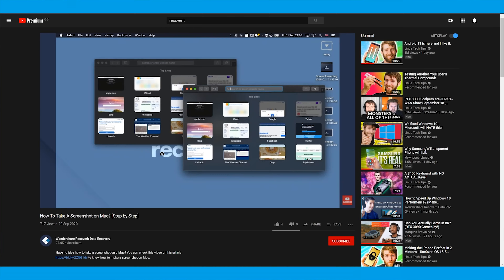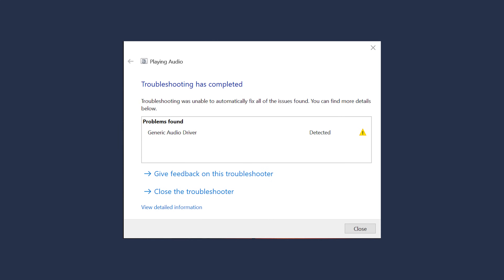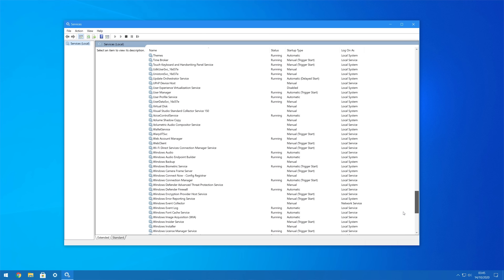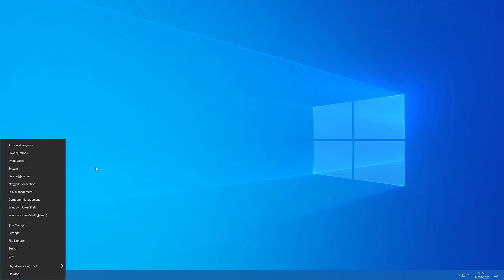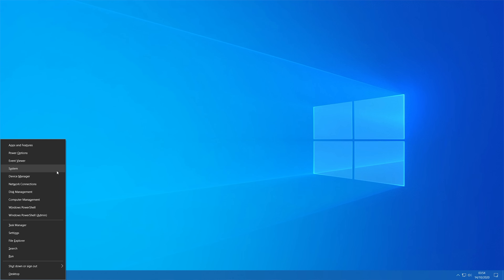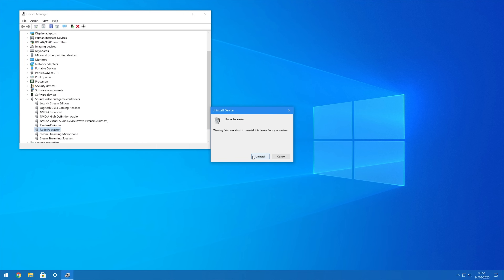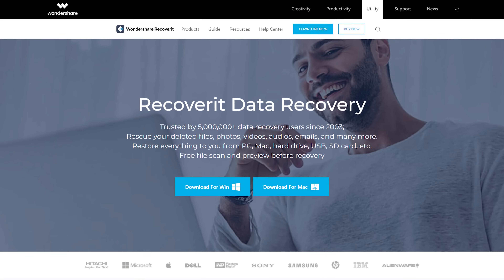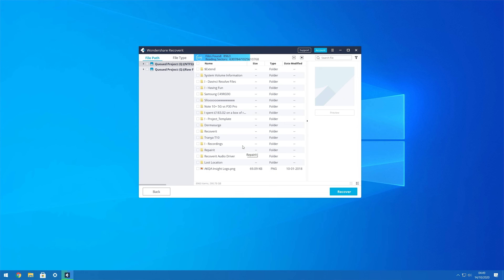How to Fix Generic Audio Driver Detected in Windows 10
How to Fix Generic Audio Driver Detected in Windows 10, Try Recoverit
The "Generic Audio Driver Detected" issue is simply an error message that Windows Troubleshooter will display when your computer is having issues with the sound or audio system. Such audio problem has been more persistent than others for Windows 10 users. One of the biggest frustrations about this problem is that it can be very persistent and it is also quite difficult to diagnose. In this video, we are going to be looking at some of the solutions you can try to fix this and other sound issues with your computer.
Timestamps:
0:00s:  Intro
01:02s:  What is "Generic Audio Driver Detected "
01:25s:  How to fix this Generic Audio Driver Detected in Windows 10
01:38s:  #1 Enable Audio Services
02:29s: #2 Update Audio Drivers
03:09s: #3 Reinstall Audio Drivers
03:50s: #4 Check Connections
04:10s: How to recover your lost data
▼Solution 1 Enable Audio Services
Step 1: Press “Windows” + “R” to launch the Run Window. Type “services.msc” and hit enter.
Step 2: Scroll down to look for “Windows Audio” and “Windows Audio Endpoint Builder”. Make sure that the status for these services is “Running”. In case it’s not, double-click each service one-by-one to enable them.
Step 3: After double-clicking, you’ll be prompted to a new dialog box. Here set the “Startup Type” as “Automatic” and click “Ok” to save your changes.
▼Solution 2  Update Your Audio Drivers
Step 1: Press “Windows” + “X” and select “Device Manager”.
Step 2: In the Device Manager Window, expand the “Sound, Video and Game Controllers” option. Now, right-click the audio driver and click “Update Driver”.
Step 3: Your PC will automatically find the right audio drivers. Make sure that you’re connected to a stable Internet connection.
▼Solution 3 Reinstall Audio Drivers
Step 1: Again, open “Device Manager” by pressing “Windows” + “X”.
Step 2: Locate the audio drivers and right-click on them. Select “Uninstall Drivers” and wait for the un-installation process to complete.
Step 3: Once the drivers are successfully uninstalled, right-click again and click “Update Drivers”.
▼Solution 4 Check ConnectionsMany times, issues related to audio can appears due to the loose connections of your speaker or headphone with the port. Or it might be possible that the jack is having issues. So as the next suggestion, do check it and get it resolved if any issue persists.